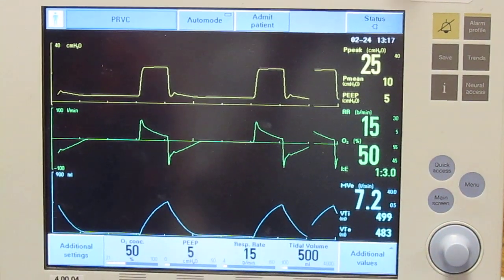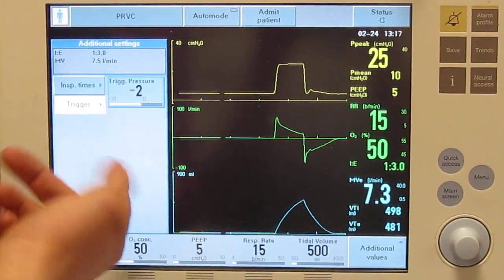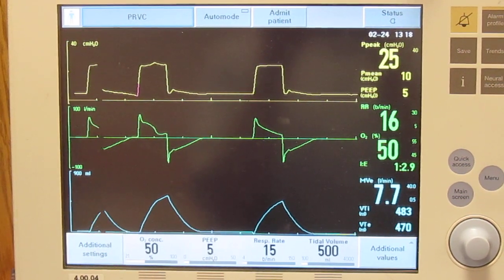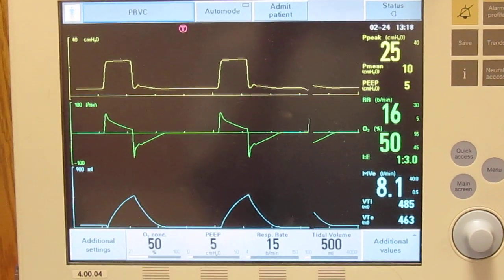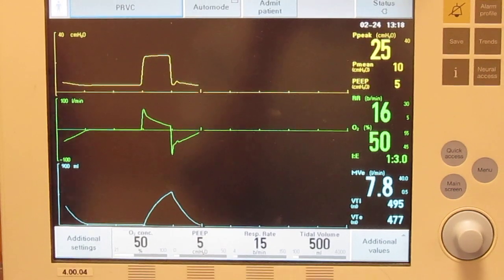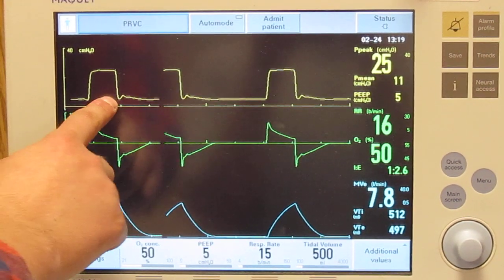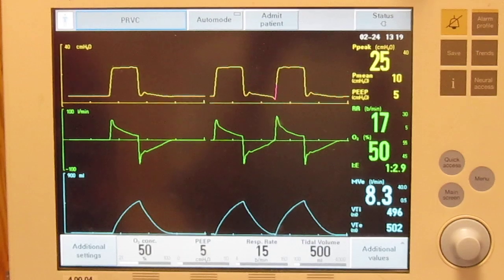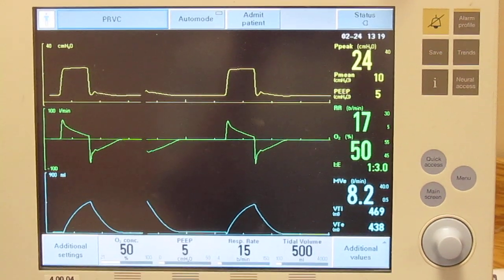PRVC Ventilation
Patient triggered breaths in PRVC on the Servo-I